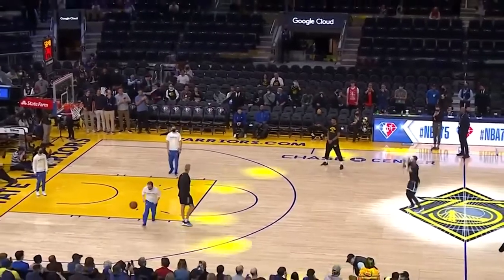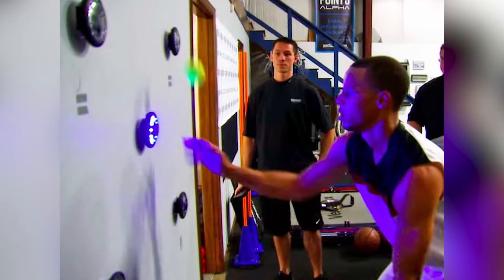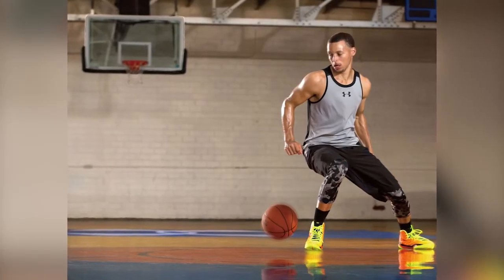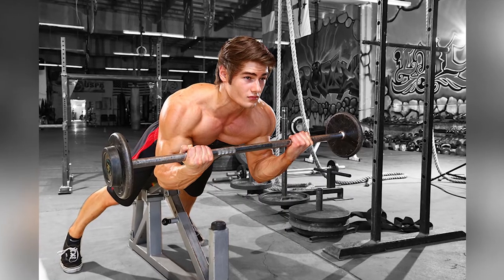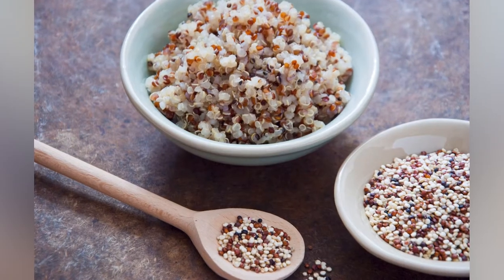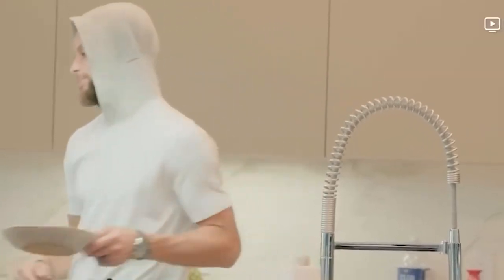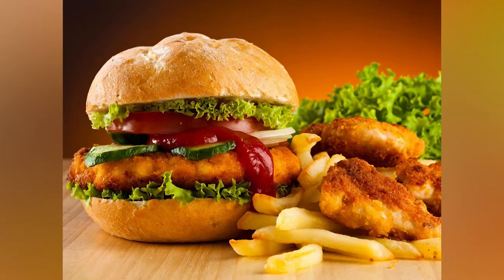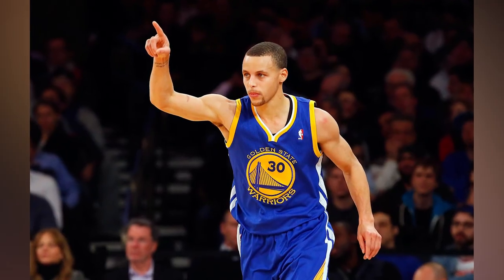Stephen Curry´s Diet & Workout Plan || Train and Eat like Stephen Curry || Celebrity Workout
You want to eat and train like Nik Diaz? In today´s video I show you the diet and workout plan from
Nik Diaz. Get to know his workout routine and learn all about his diet plans.l

Stephen Curry’s workout routine for the week looks like this:

• Monday- Chest
• Tuesday- Back
• Wednesday- Shoulders
• Thursday- Biceps, and Triceps
• Friday- Cardio
• Saturday- Rest
• Sunday- Rest

Now let’s have a detailed insight into Stephen Curry’s workout routine.
Strength Training

We will do a four-day training routine to get an overall fabulous physique with increasing body strength. So let’s get started with the routine:

Sets: 3-4
Reps: 10-15

Monday

• Push-ups
• Pull-ups
• Bench press
• Incline bench press
• Dumbbell reverse chest flyes
• Renegade rows
• Lat pulldowns
• Deadlifts

Tuesday

• Shoulder press
• Dumbbell lateral raises
• Shoulder shrugs
• Delt flys
• Bent over lateral raises
• Clean and jerk
• Snatch

Thursday

• Squats to press
• Barbell squats
• Leg press
• Leg extension
• Stiff-leg deadlifts
• Walking lunges
• Farmers walk

Friday

• Biceps curls
• Barbell curls
• Tricep extension
• Tricep bench press
• Hip thrusters
• Hyperextension
• Calf raises
• Deadlifts

Watch the video for more details about his diet and workout routine.

Thanks

Sven